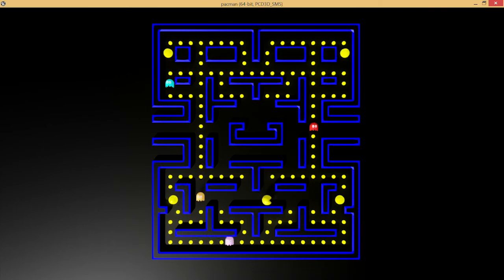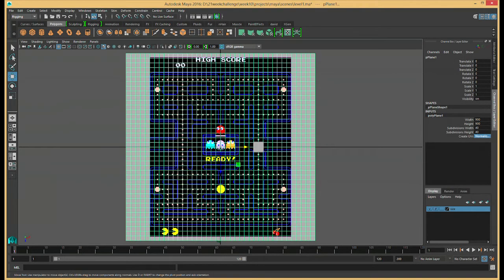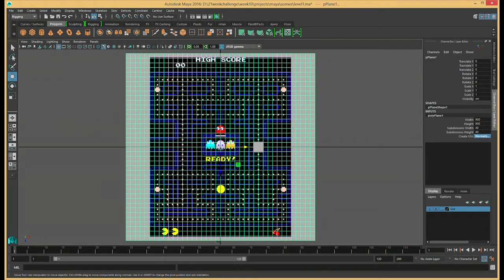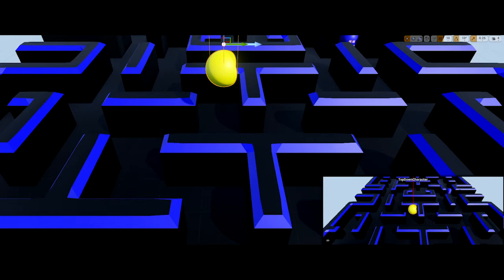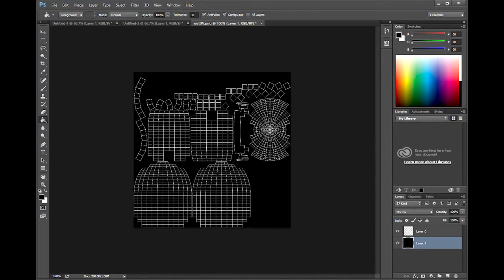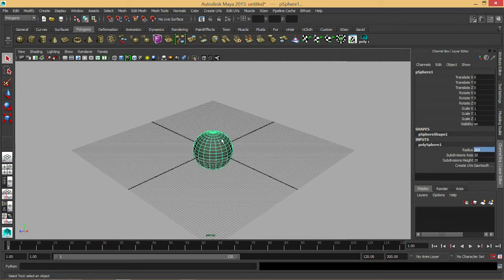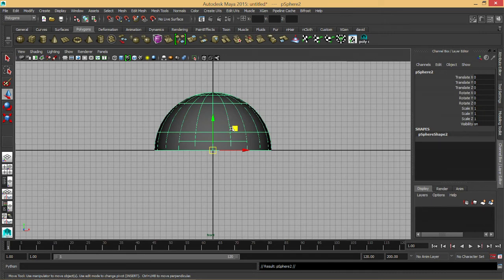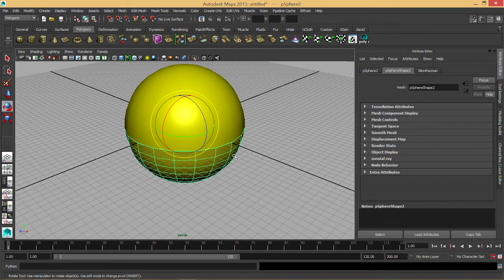21 Week Game Project - Week 10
This week's project is inspired by Pacman.  Pacman is a video game classic.  It's a great game.  I really didn't understand how elegant the design was until I tried to build it.